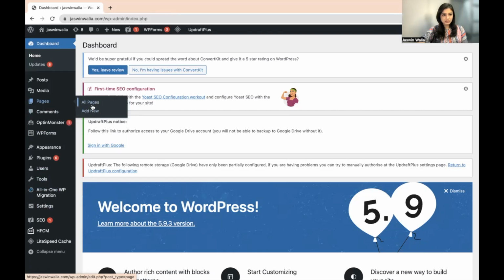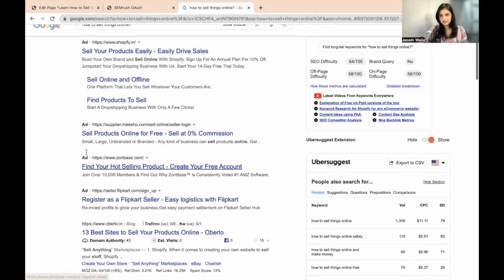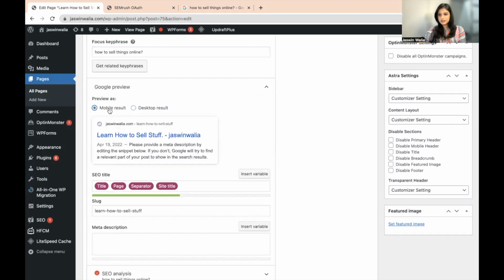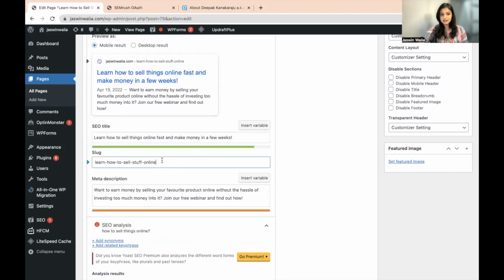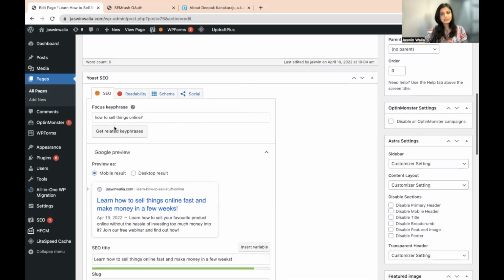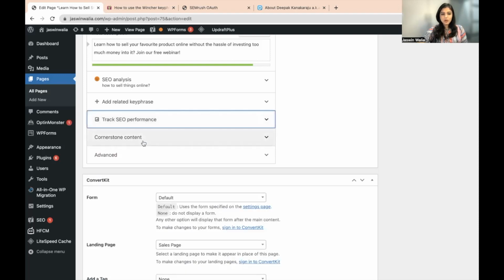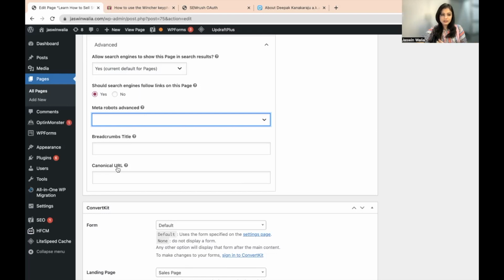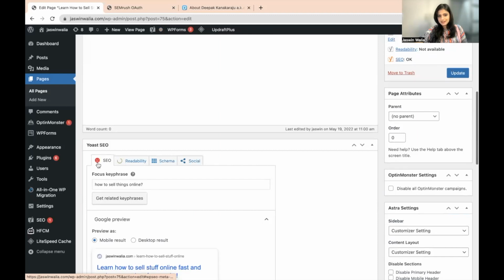Yoast SEO Setup Guide - How to set up the Yoast SEO Section of your WordPress Page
In this video, we learn about the SEO section of the Yoast SEO plugin of any of the pages on wordpress. We talk about :

Focus Keypharse, SEO Title and Meta Description, Slug, Seo Analysis, Related Keyphrases, Track SEO Performance, Cornerstone Content and the Advanced Section.

The Yoast SEO plugin allows you to tweak your site’s code and settings to optimize your site for search engines.

Using the Yoast SEO plugin is one of the most effective ways to ensure that your WordPress site is both SEO-friendly and easier to manage.

In this SOP, we will set up the Yoast SEO section of a WordPress page in order to optimize it for the search engines.

Video Chapters:

00:00 Why Yoast SEO Plugin?
00:33 WordPress Dashboard
01:10 Pages Section
01:27 Put in the Research
02:13 Yoast SEO Section
02:23 Focus Keyphrase
02:39 SEMRush
03:01 Google Search your KeyPhrase
04:08 Focus Keyphrase explained in brief
04:40 Preview Help
05:00 SEO Title and Meta Description
05:31 Slug Explained
07:00 Thing to keep in mind
07:20 SEO Analysis Explained
07:49 Good Results - SEO Analysis
08:05 Problems - SEO Analysis
09:03 Improvements - SEO Analysis
09:44 Add Related Keyphrases
10:01 Track SEO Performance
10:22 Cornerstone Content
11:05 Advanced Section
11:40 Meta Robots Advanced
12:43 Breadcrumbs Title
13:15 Canonical URL
14:14 Publish/Update
14:36 Outro